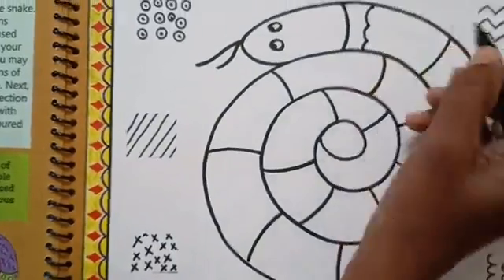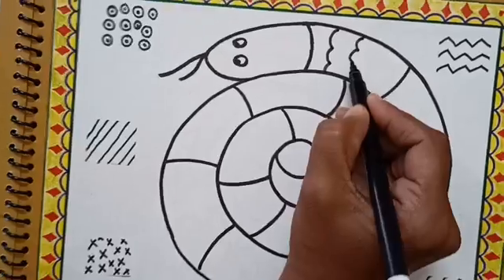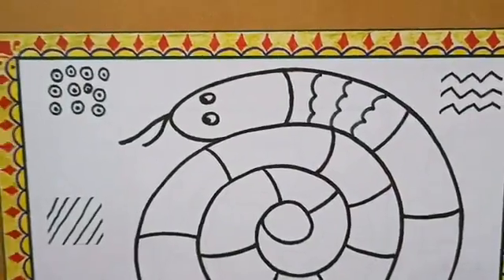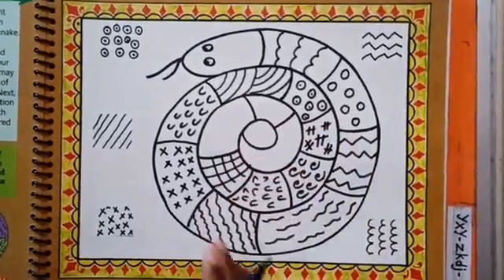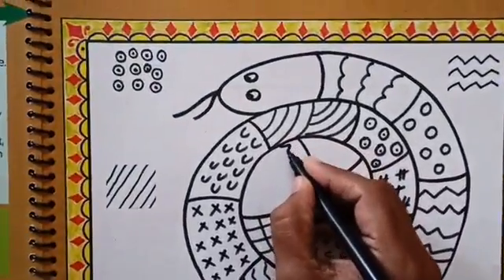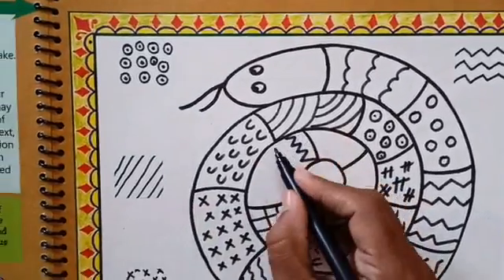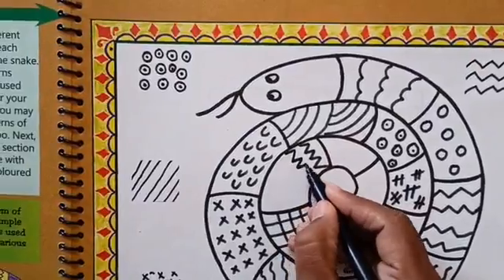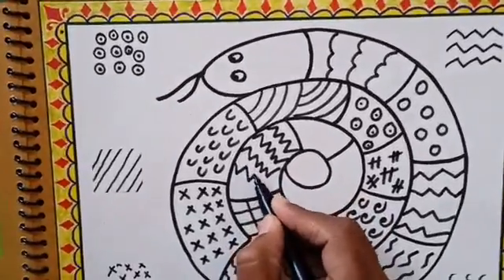Art video Grade 1